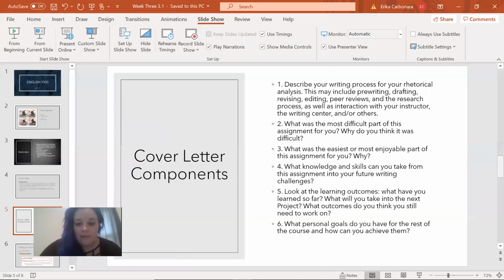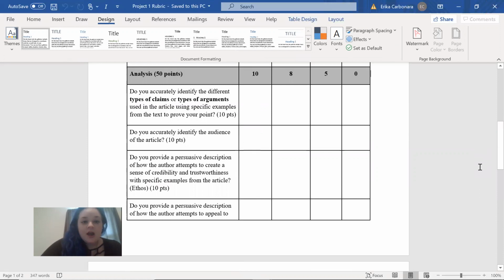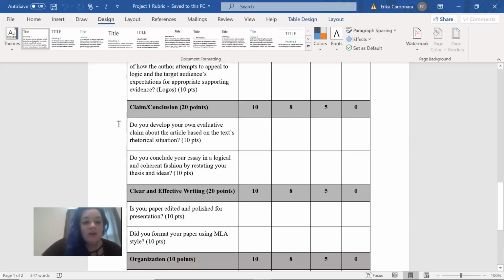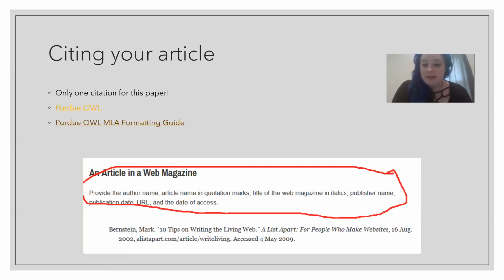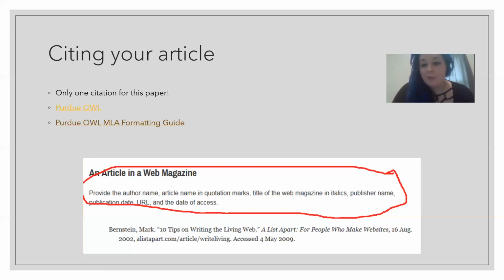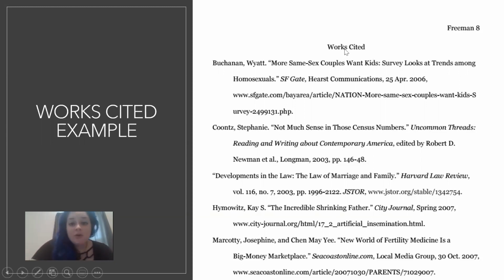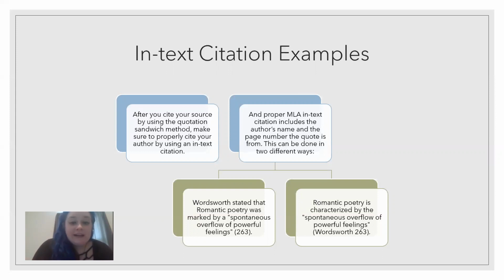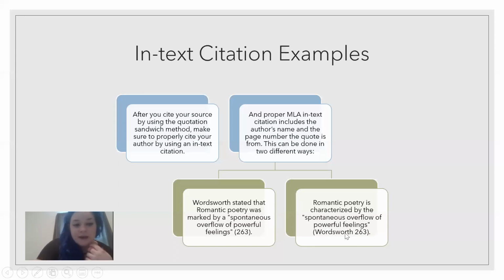3.1 Weekly Overview, Project 1 Refresher, Citations